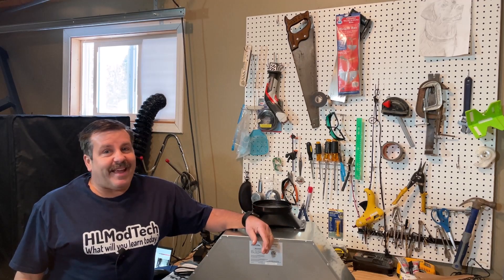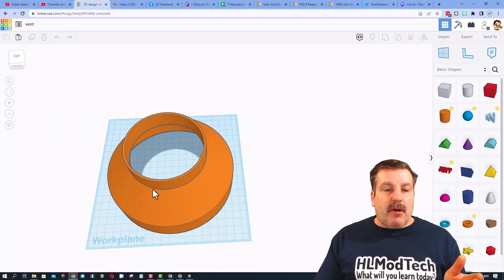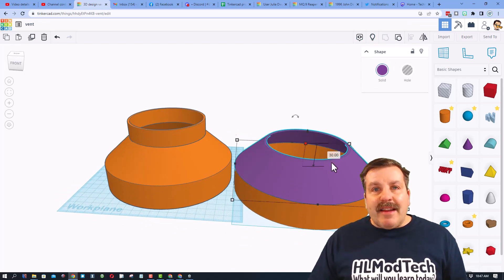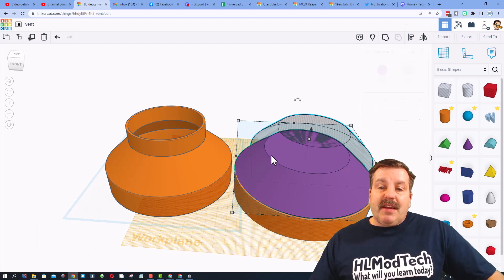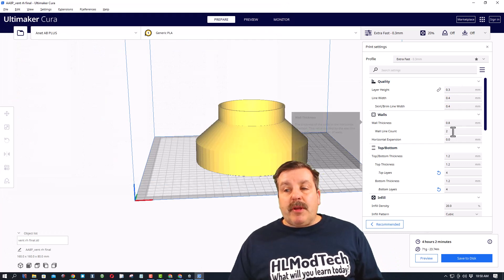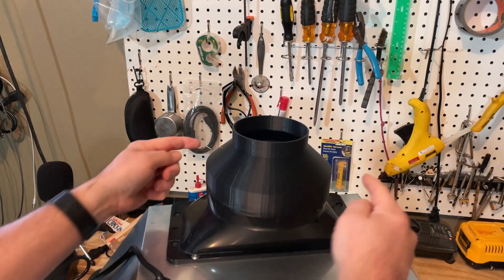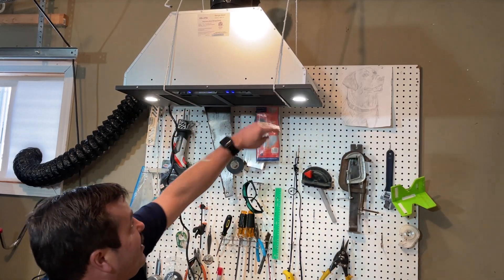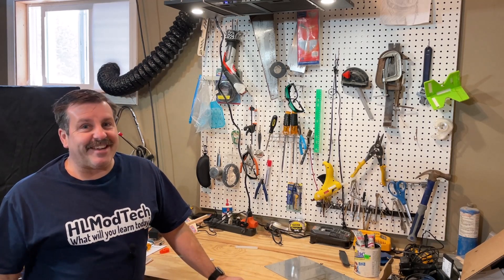A 3D printed Tinkercad range hood vent conversion 6" to 4" in minutes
Simple steps to make a 3D printed Tinkercad range hood vent conversion 6" to 4". Check out how you can make your own custom one as well.